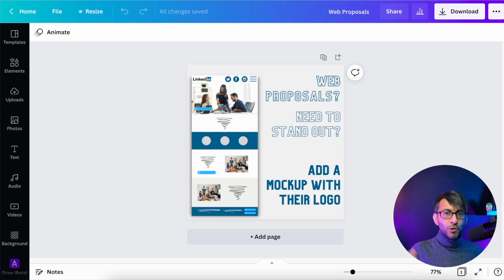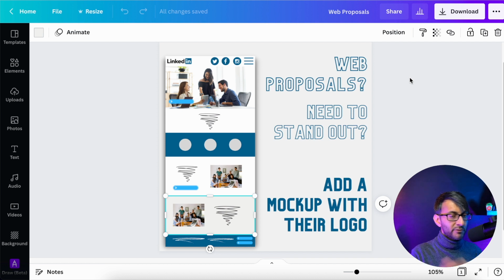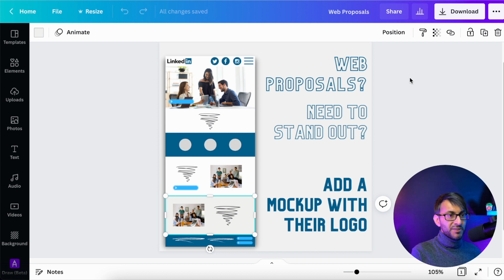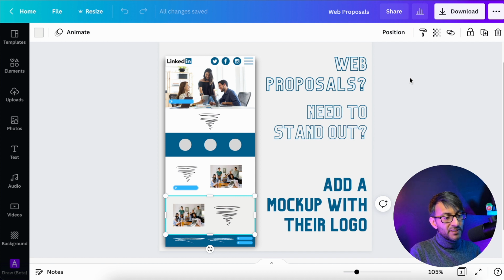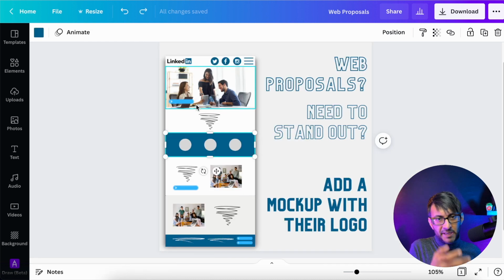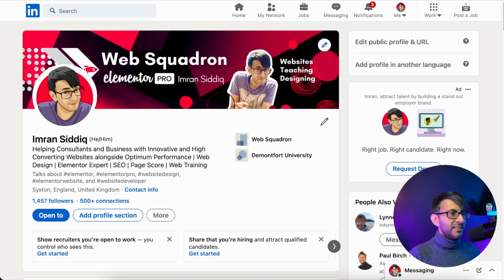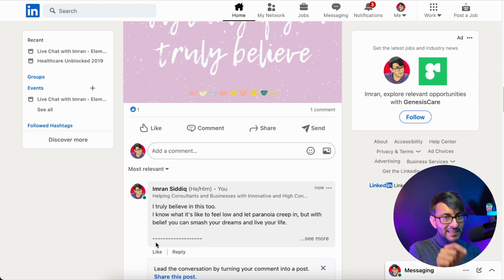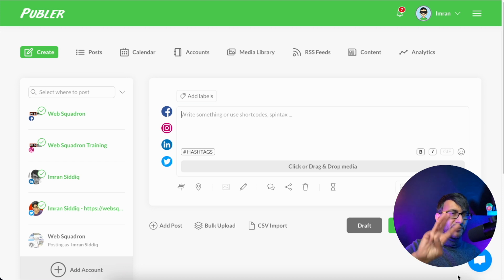How to Get Clients - Web Clients & other Industries - Fiverr, Upwork, LinkedIn, Publer and Referrals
It's about time that I answered a question that I've been asked a lot about How to Get Clients. The methods that I reveal here are FREE and easy to implement. They can also be applied to any industry - and not just Web Design Clients.

Although I cover Fiverr and Upwork, the approach can be applied elsewhere - and these 2 platforms shouldn't be ignored if you're starting off - especially if you have no reviews.

Please don't skip as all of the parts connect back to one another and you may miss steps or better understand why I focused on a particular part.

If you want more support, guidance, and our mentorship and coaching, then join our Web Mastery Membership where we focus on the Business and Technical side

Remember - this is all tried and tested - and follows the methods that I have applied here or elsewhere to great results.

00:00 Intro
02:23 2 Things you should watch out for
04:05 Paid Advertising
06:15 Fiverr
11:06 How to improve you Fiverr approach
18:24 Upwork
21:31 Don't make these mistakes with Fiverr and Upwork
24:50 Web Proposals
30:35 Pricing Ladder
38:12 Pricing Strategy
46:32 LinkedIn and 3 Key Things that you must do
01:04:26 Social Media
01:06:52 Referral Incentives
01:10:55 Conclusion

3m Ethernet Cat 7 Cable (to maximise the Internet Connection as the room is upstairs)